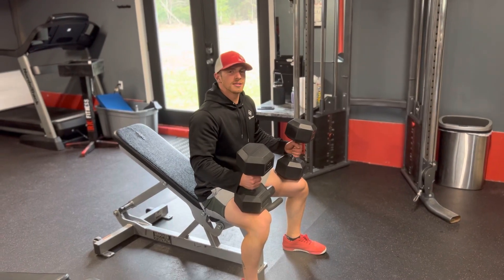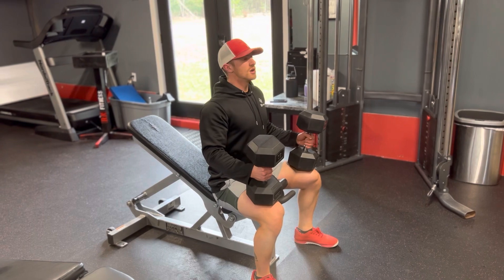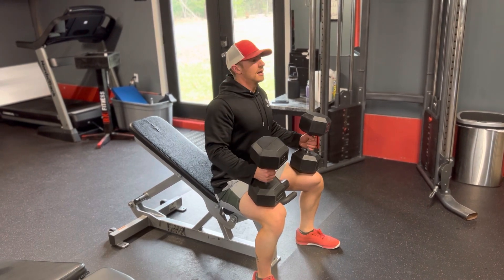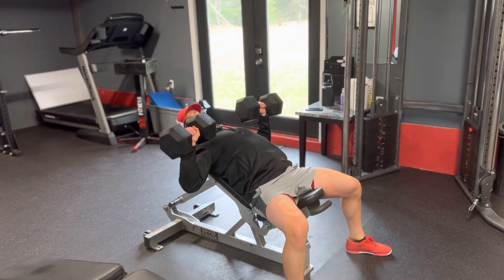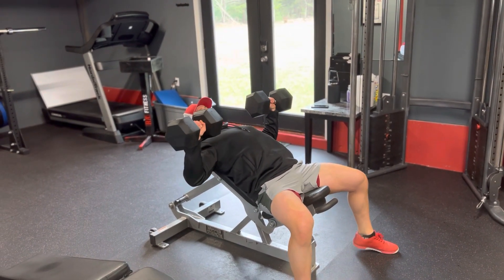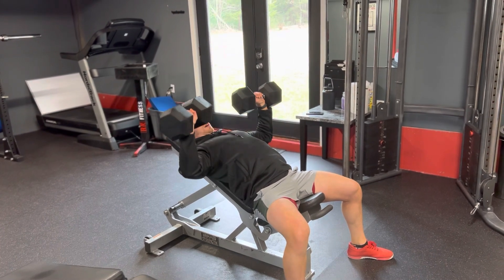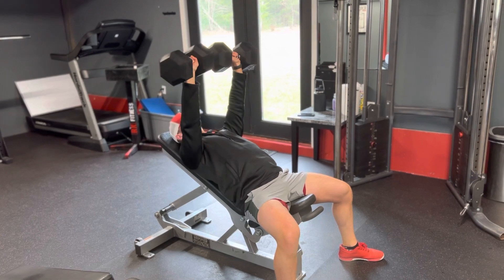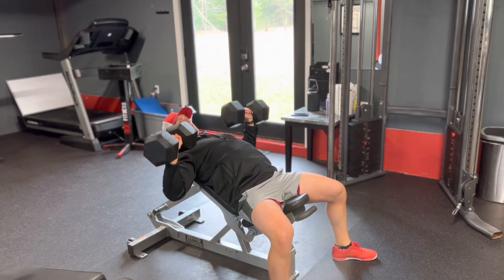Dumbbell Incline Press